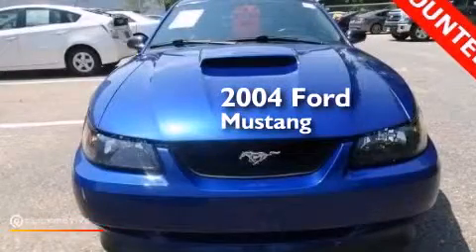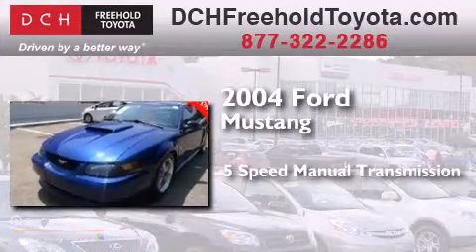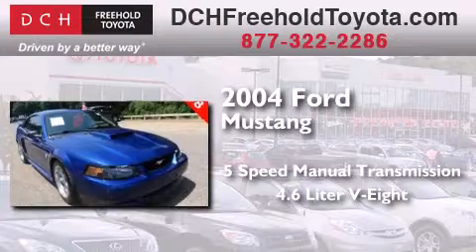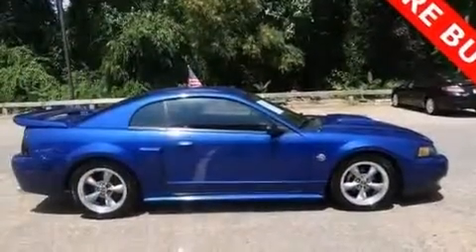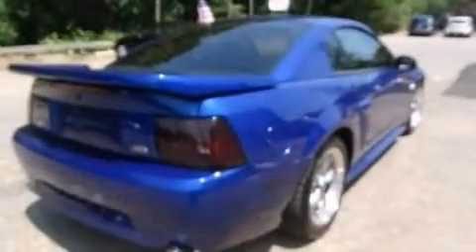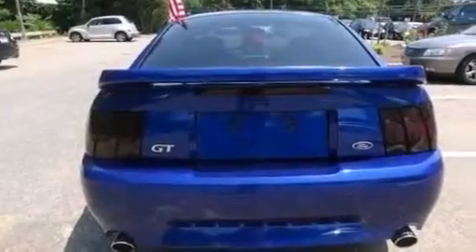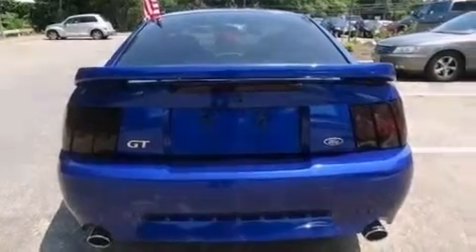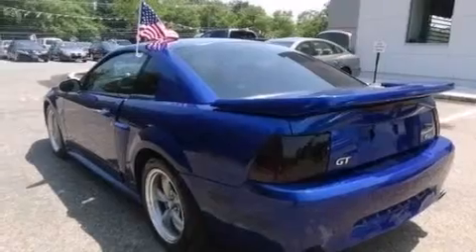2004 Ford Mustang Freehold NJ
We've been honored to serve the Freehold NJ area , we promise that your experience at our dealership will exceed your expectations ! Year : 2004 Make : Ford Model : Mustang Engine : Gas V8 4.6L/281 Trans . : Manual Exterior : Sonic Blue Metallic Miles : 85,153 Stock : FT40488AA DCH Freehold Toyota 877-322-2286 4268 Route 9 South Freehold , NJ 07728